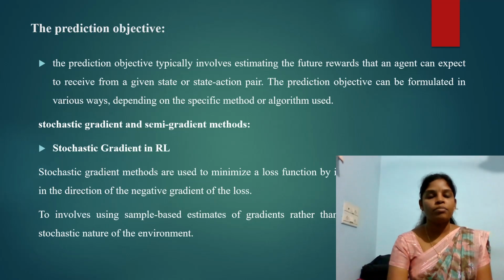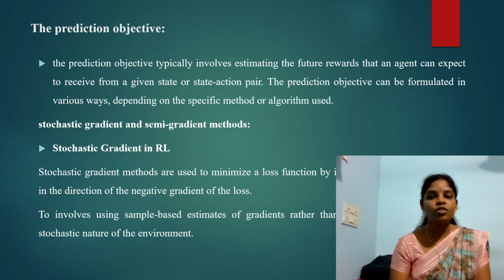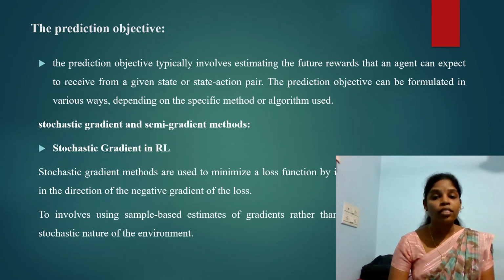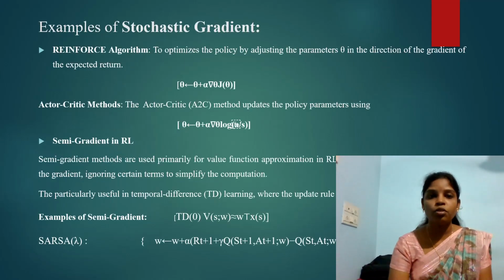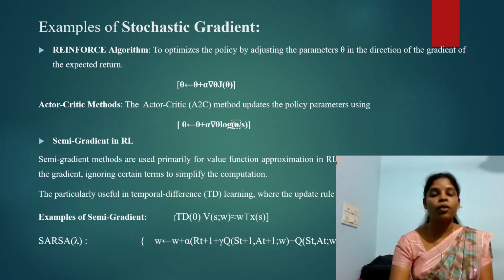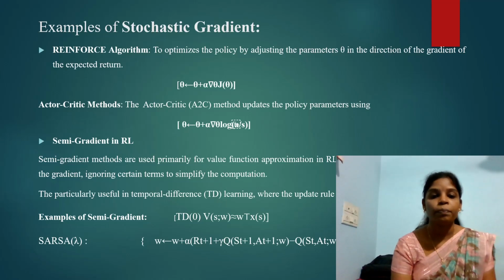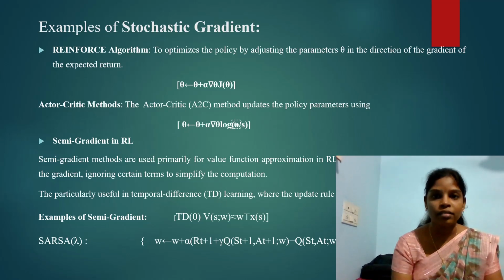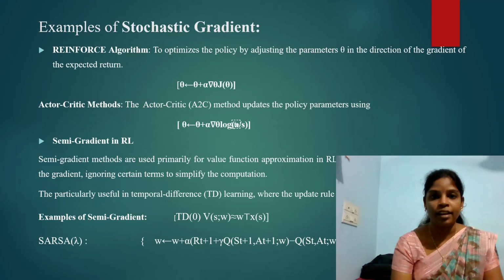Prediction Objective |Reinforcement Learning| Ms. P. Mohanapriya, AP/CSE , RMDEC,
This video explains about Prediction objective